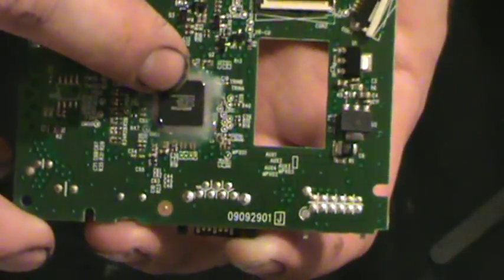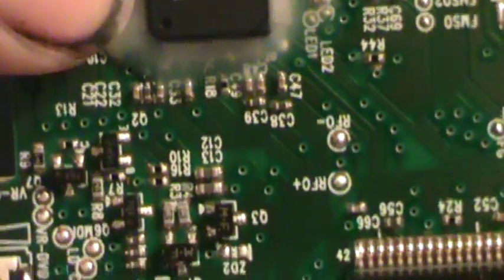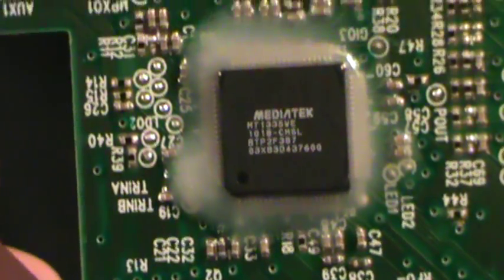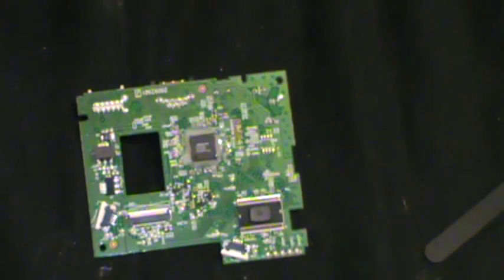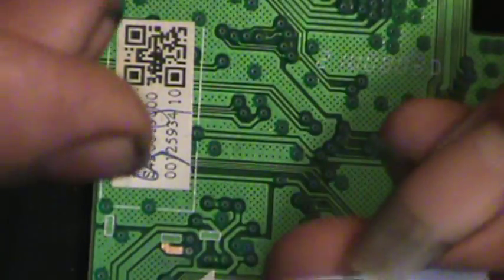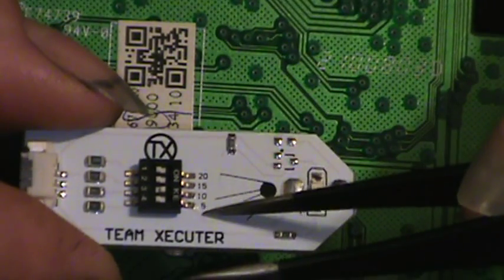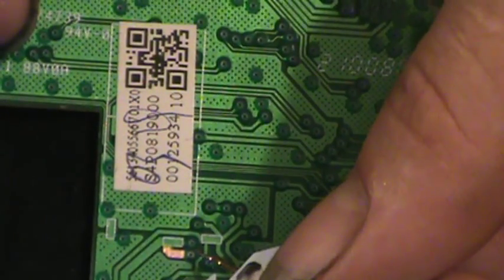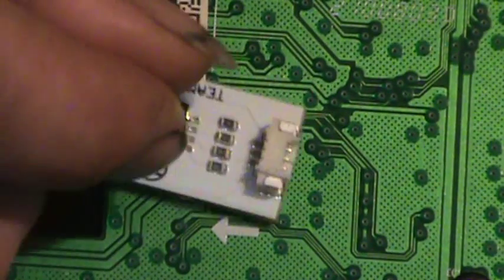Xbox 360 Slim drive flash with Sputnik probe Part 4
This tutorial covers flashing an xbox 360 slim MXIC disc drive using the Team Xecuter Sputnik probe. This is a 6 part tutorial brought to you